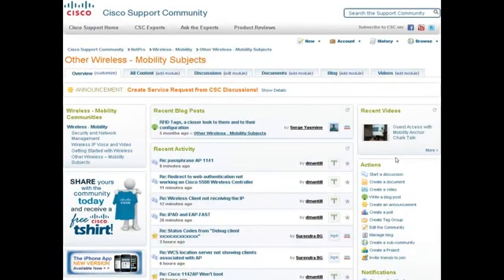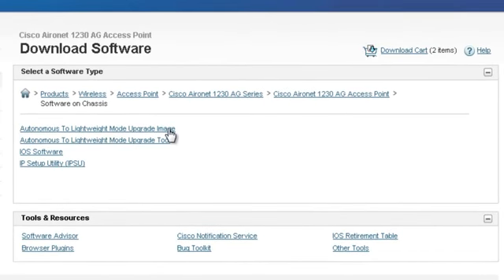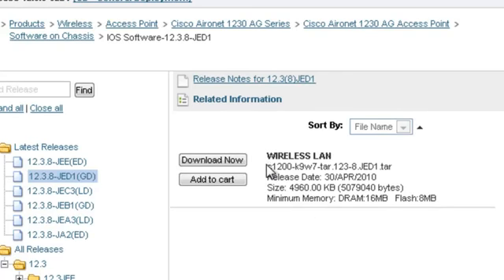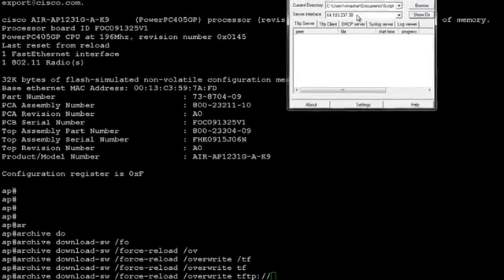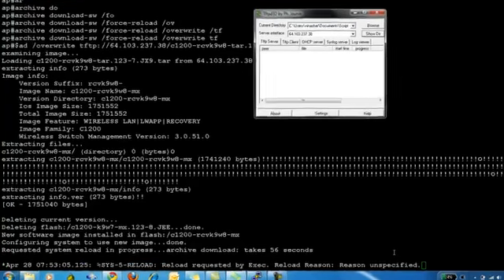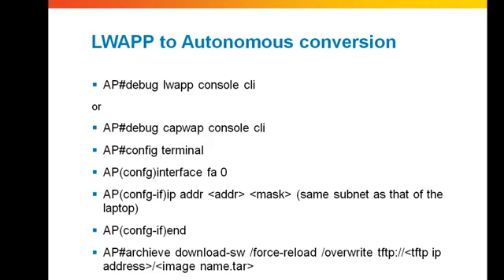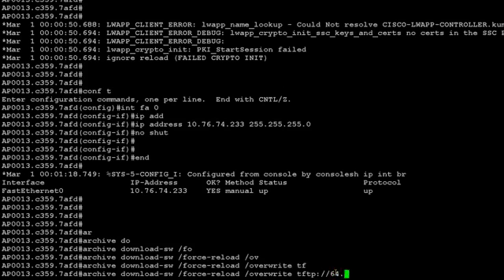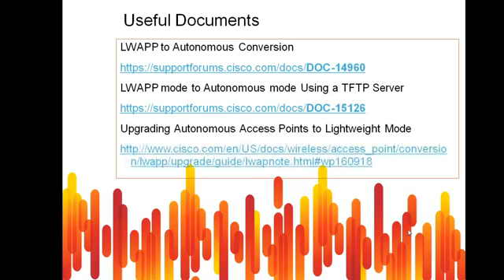Autonomous to LWAPP conversion YouTube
Cisco 1131 LWAPP to Autonomous and vice versa